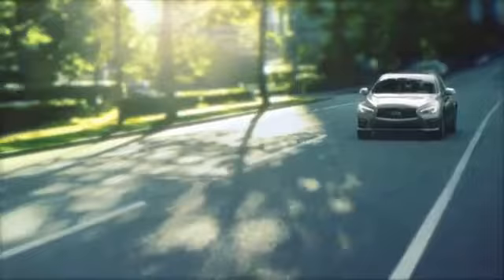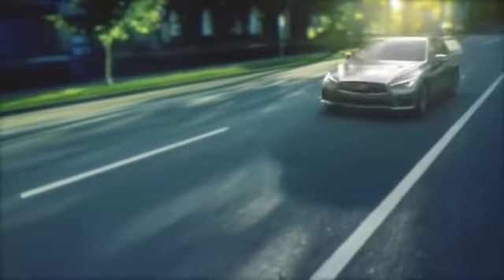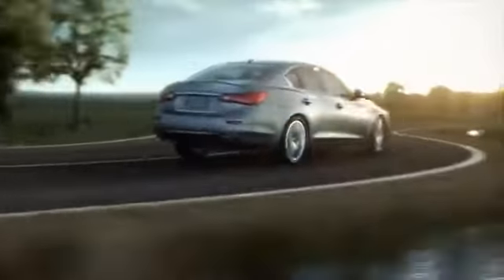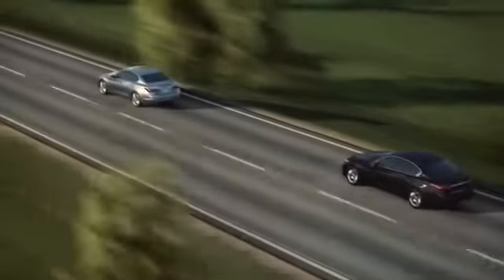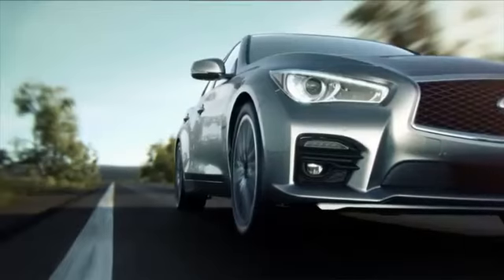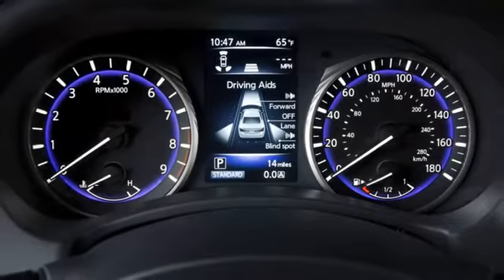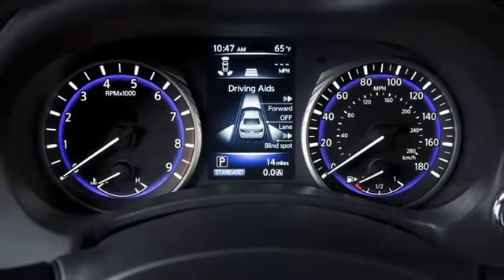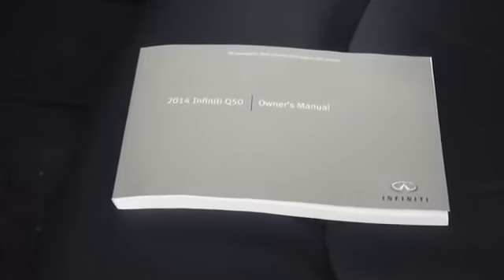Infiniti Dubai | 50 Reasons to Love the Q50 | #30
Reason #30: Provision and Strength | For every action there is an equal and opposite reaction. Infiniti's Intelligent All-Wheel Drive provides power and support where and when you need it, instantly adapting to the changing conditions of the road.